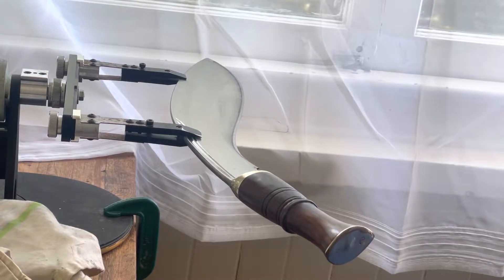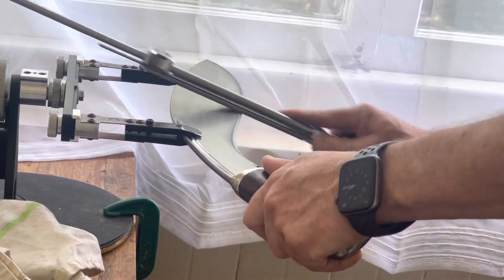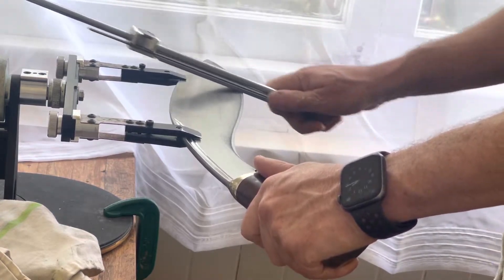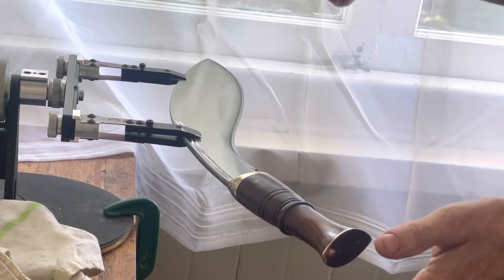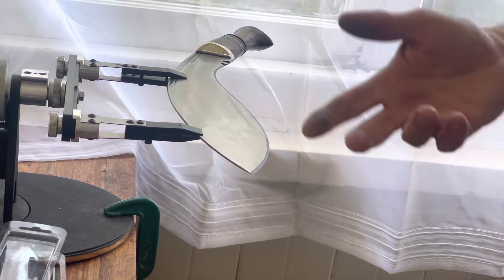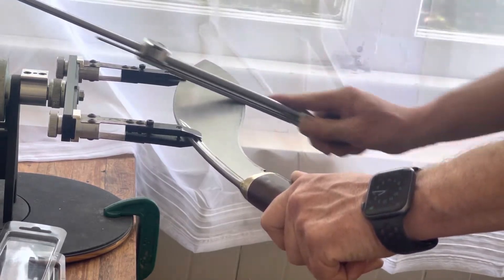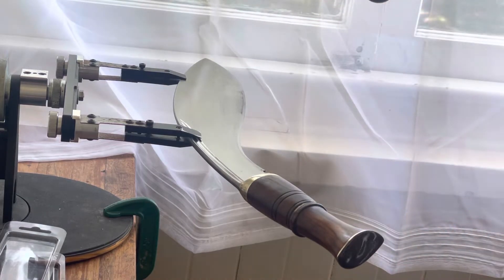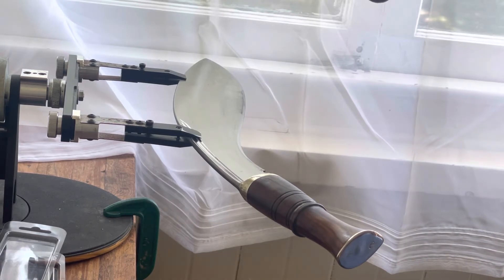Sharpening sneak peek Tsprof k03 on khukuri kukri